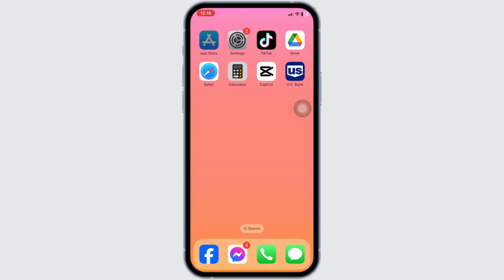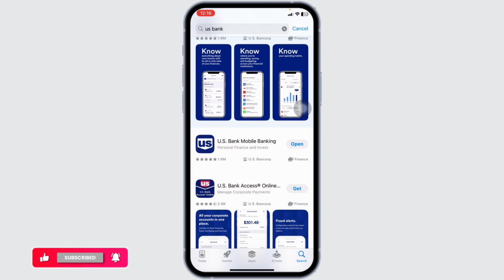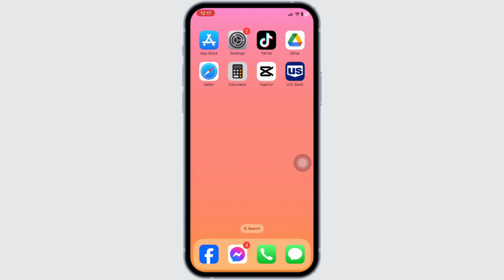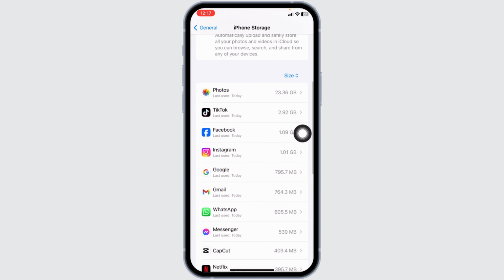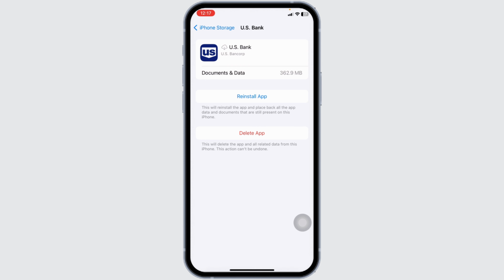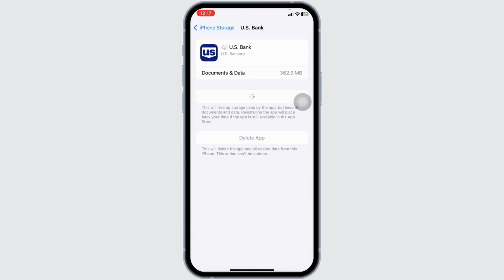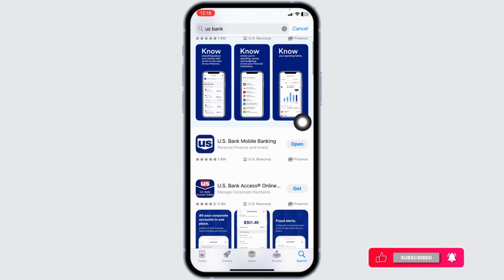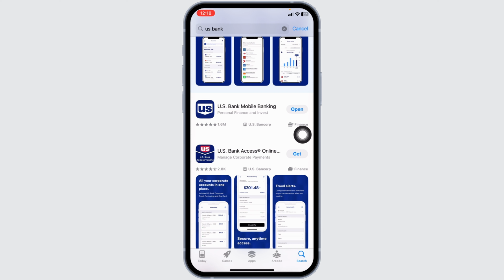How To Fix U.S. Bank App Not Working 2024 | U.S. Bank App Not Working Today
How To Fix U.S. Bank App Not Working | Comprehensive Troubleshooting Guide (2024)

Welcome to Official Help Desk! Are you having trouble with the U.S. Bank app? Whether it’s crashing, freezing, or not loading properly, this video provides a comprehensive guide to troubleshooting and fixing common problems with the U.S. Bank app in 2024. Follow our detailed, step-by-step instructions to get your app running smoothly again and manage your finances without interruptions.

🔑 Topics Covered:

Introduction to U.S. Bank App Issues: Overview of common problems that users face with the U.S. Bank app.
Updating the U.S. Bank App: How to check for and install the latest updates for the U.S. Bank app to fix bugs and improve performance.
Reinstalling the App: Step-by-step guide on how to uninstall and reinstall the U.S. Bank app to fix persistent problems.
Checking App Permissions: How to verify and adjust app permissions to ensure the U.S. Bank app has the necessary access.
Contacting U.S. Bank Support: Tips on reaching out to U.S. Bank customer support for further assistance if troubleshooting doesn’t resolve the issue.
🕒 Timestamps for Easy Navigation:

0:00 - Introduction
0:05 - Checking Internet Connectivity
0:10 - Updating the U.S. Bank App
0:15 - Clearing Cache and Data
0:20 - Reinstalling the App
0:25 - Device Software Update
0:30 - Checking App Permissions
0:35 - Contacting U.S. Bank Support